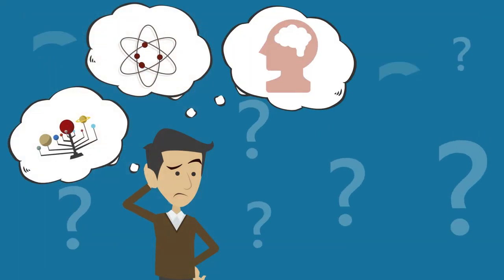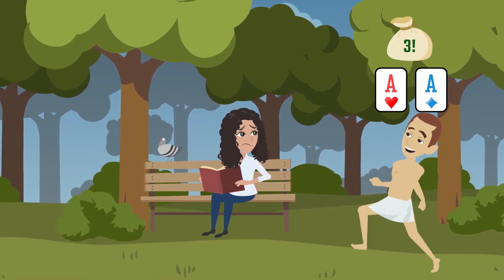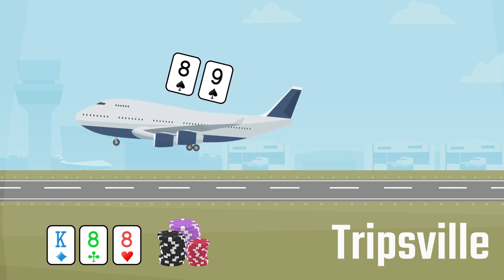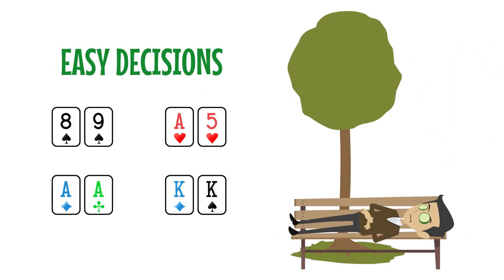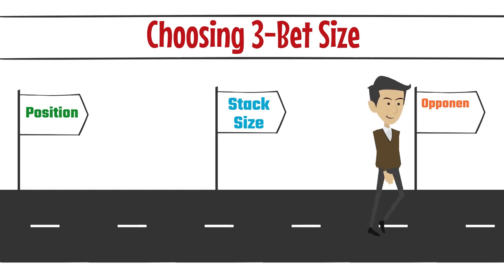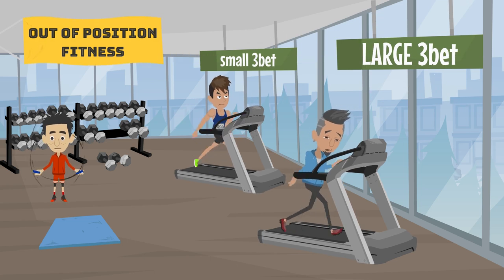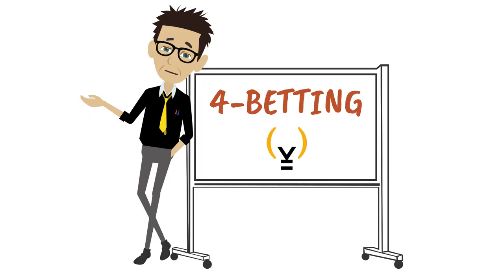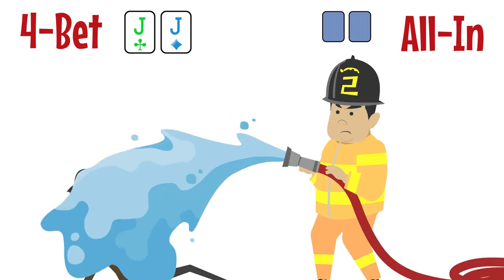PREFLOP MECHANICS - 3-Betting & 4-Betting | Quick Studies Course 3 Lesson E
Quick Studies is a white board based training curriculum for serious poker enthusiasts. There are 6 courses all with multiple lessons which lay the groundwork for poker strategy in a fun and very visual way. If you'd like to watch the Quick Studies Curriculum in full just sign up for the Free Roll access pass